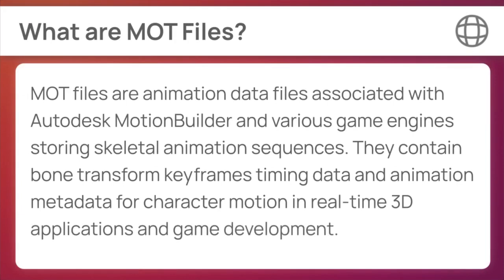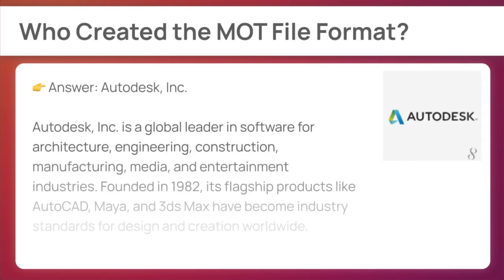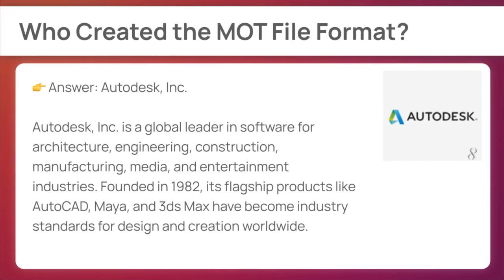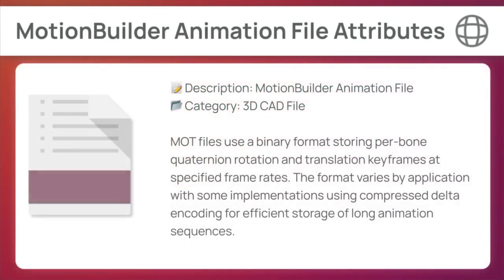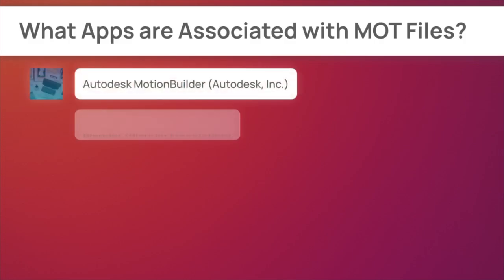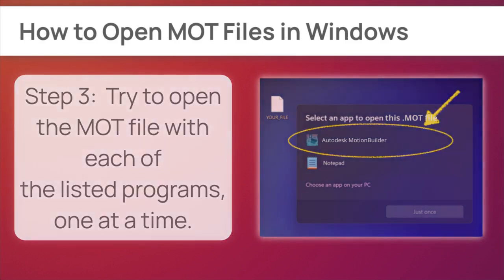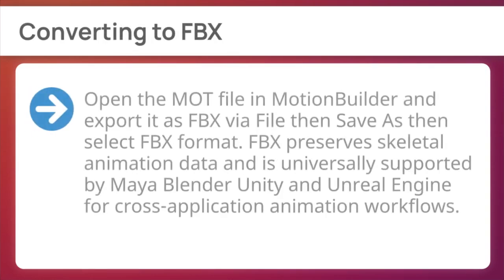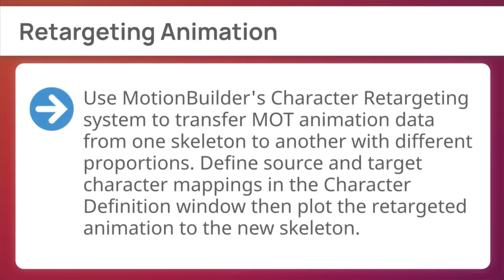How to Open MOT Files (Autodesk MotionBuilder)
Having trouble getting MotionBuilder Animation File formats to open? That’s more common than you think. In this fast walkthrough, I’ll explain how to open, preview, and repair MOT files on Windows — even when the format isn’t recognized.

MOT files are animation data files associated with Autodesk MotionBuilder and various game engines storing skeletal animation sequences. They contain bone transform keyframes timing data and animation metadata for character motion in real-time 3D applications and game development.

MOT files use a binary format storing per-bone quaternion rotation and translation keyframes at specified frame rates. The format varies by application with some implementations using compressed delta encoding for efficient storage of long animation sequences.

▶ Quick Fix Guide:

- Resolve Windows issues that stop MOT from opening
- Understand the role of the MOT file in Windows
- Find out when and why the MOT file format was developed
- Converting to FBX
- Retargeting Animation
- Fix MOT file association errors in Windows
- Opening in MotionBuilder
- Choose the right software to open MOT

▶ Common MOT Tools:

Autodesk MotionBuilder (Autodesk, Inc.)
Blender (Blender Foundation)

🛠️ Troubleshooting Steps:

1️⃣ Opening in MotionBuilder

Install Autodesk MotionBuilder and open the MOT file via File then Open or merge it into an existing scene using File then Merge. Assign the animation to a characterized skeleton to preview the motion on your 3D character rig in the viewport.

2️⃣ Converting to FBX

Open the MOT file in MotionBuilder and export it as FBX via File then Save As then select FBX format. FBX preserves skeletal animation data and is universally supported by Maya Blender Unity and Unreal Engine for cross-application animation workflows.

3️⃣ Retargeting Animation

Use MotionBuilder's Character Retargeting system to transfer MOT animation data from one skeleton to another with different proportions. Define source and target character mappings in the Character Definition window then plot the retargeted animation to the new skeleton.

Timestamps:

00:00 - MOT File Opening Guide
00:27 - What is the MOT Format?
00:44 - MOT File Structure Overview
01:01 - Software Requirements: MOT
01:18 - Getting into MOT Files
01:44 - Fix Broken MOT Files
02:43 - The Universal Solution